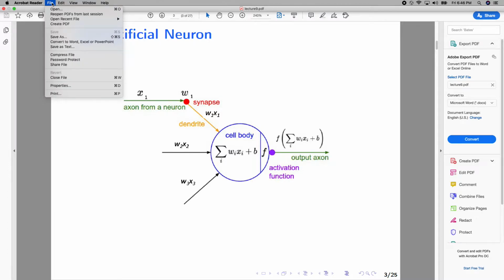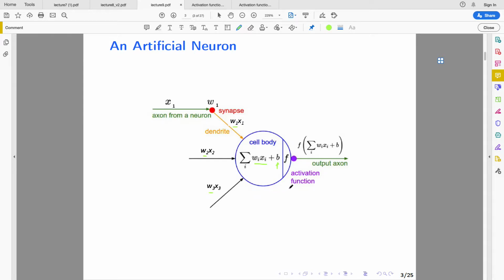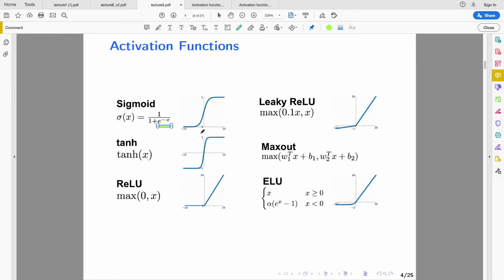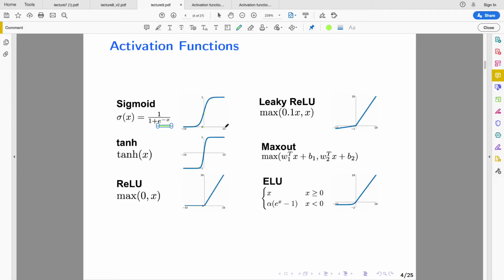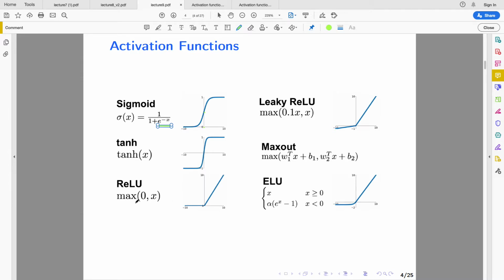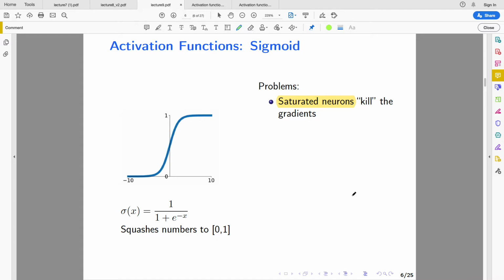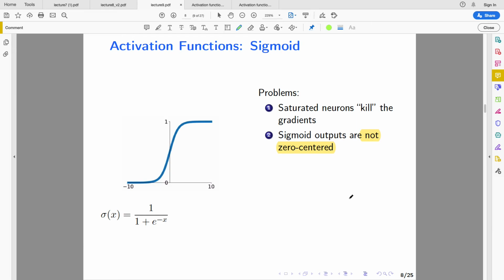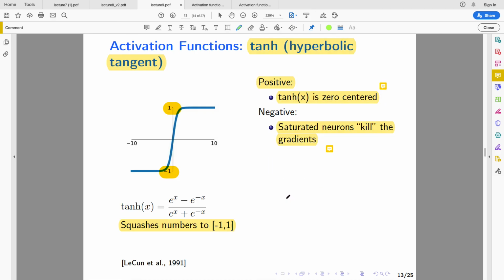Deep Learning Lecture 12 Activation functions part a